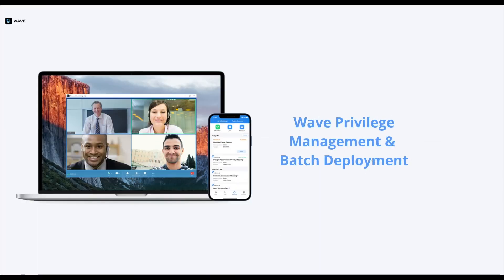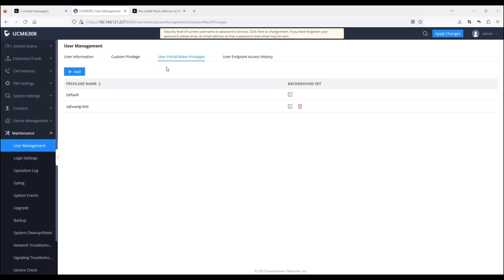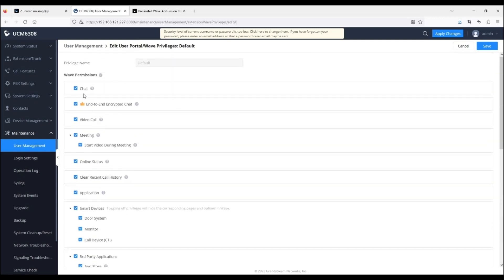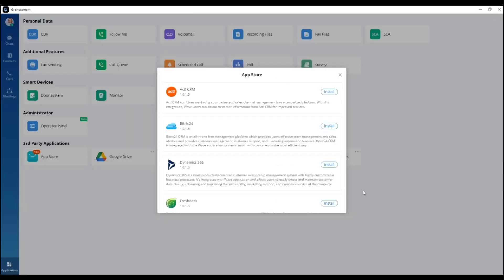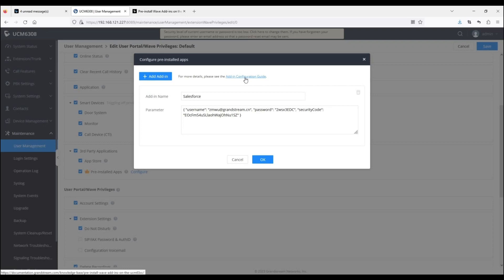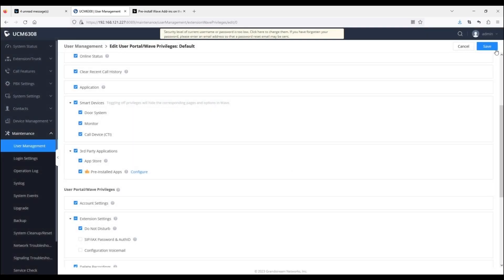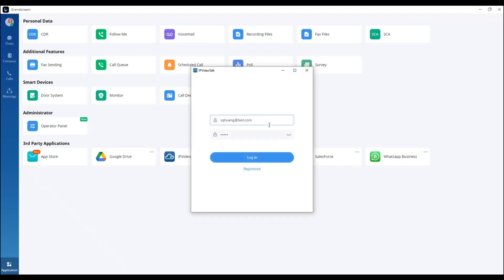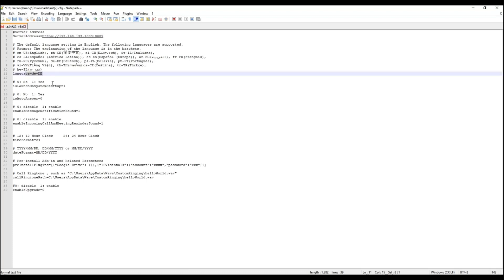Grandstream Wave - Privilege Management & Batch Deployment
To find out more on what's new with Grandstream's Wave application, check out the release notes here: